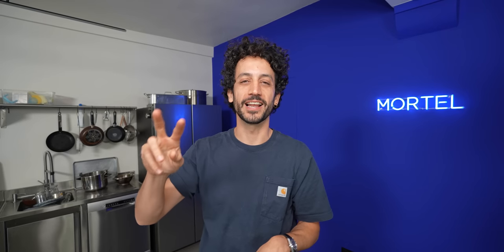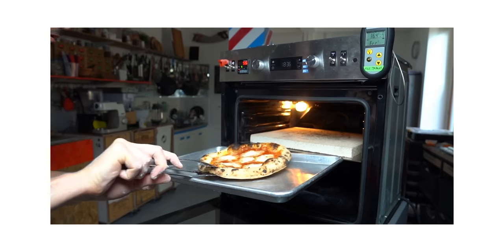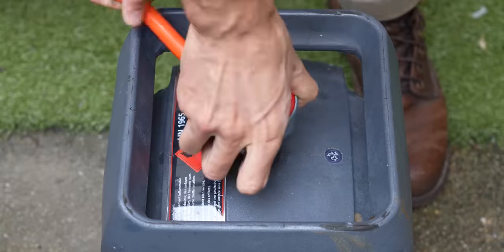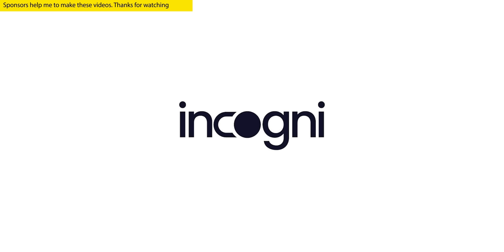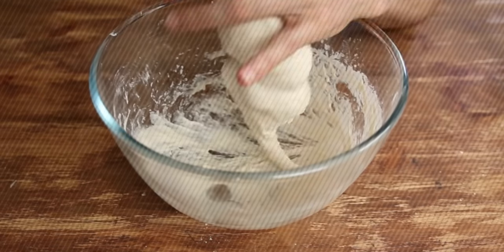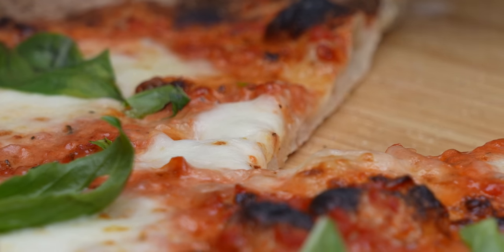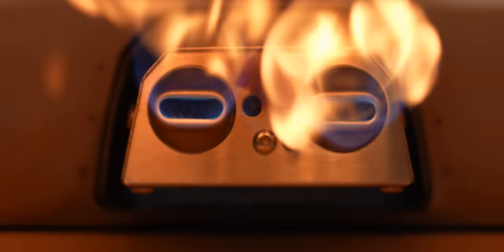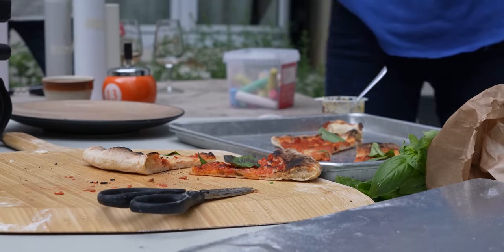Pizza Geek Tries Portable Pizza Oven For The first Time (unexpected ending)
The oven I used is the Ooni Karu 16 .

More OOni pizza ovens including a few affordable options and some gas-only options too :

A portable pizza oven is a compact and often lightweight cooking appliance designed specifically for baking pizzas. These ovens are designed to be easily moved and used in various locations, such as your backyard, patio, camping site, or even indoors. They come in various styles and fuel sources, but the most common types of portable pizza ovens include:

1. Wood-Fired Pizza Ovens: These ovens use wood as the primary heat source, and they are known for imparting a smoky flavor to the pizza. They can be a bit larger and heavier than other portable options due to the wood-burning chamber.

2. Propane or Gas Pizza Ovens: These pizza ovens are powered by propane or natural gas. They are often easier to control in terms of temperature and are more convenient to use, as you don't need to worry about wood or charcoal.

3. Electric Pizza Ovens: Electric pizza ovens are typically the most compact and lightweight options. They are easy to plug in and use, making them suitable for indoor and outdoor settings.

4. Pellet Pizza Ovens: These ovens use wood pellets as their heat source, combining the convenience of propane with the flavor of wood-fired cooking.

Portable pizza ovens are designed to reach high temperatures quickly, typically over 700°F (370°C) or even higher, which is essential for cooking pizzas quickly and achieving that crispy, charred crust and gooey cheese. Many models feature built-in thermometers, pizza stones, and other features to help you create authentic, delicious pizzas.

These ovens have gained popularity due to their versatility, allowing pizza enthusiasts to enjoy homemade, restaurant-quality pizza in various settings. They come in a range of price points, so you can find one that suits your budget and pizza-making needs.

Editor : Joshua Mark Sadler
2nd Editor : Sean Miller
Producer : Eva Zadeh
2nd camera operator : Lou Assous

Salut,

Alex